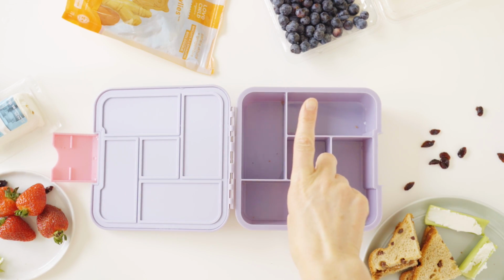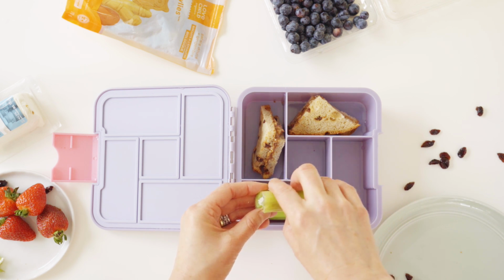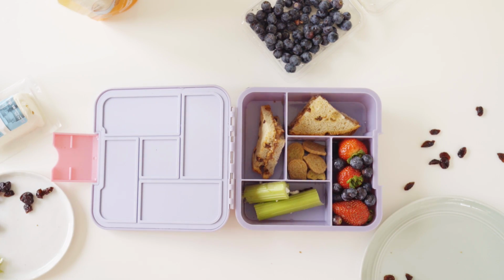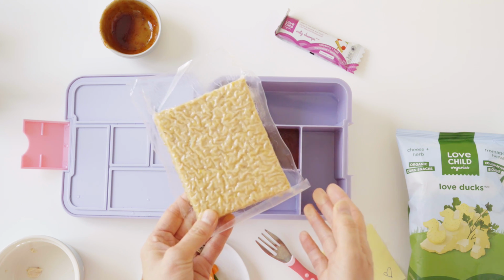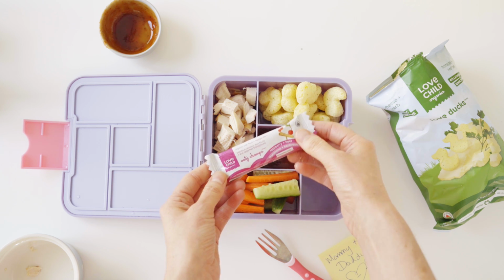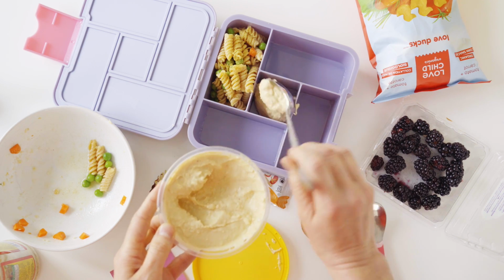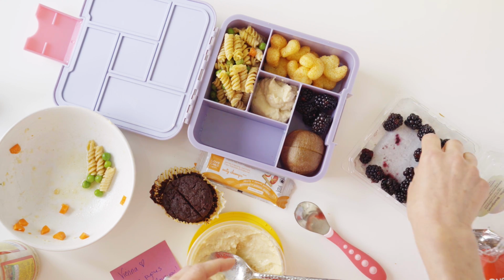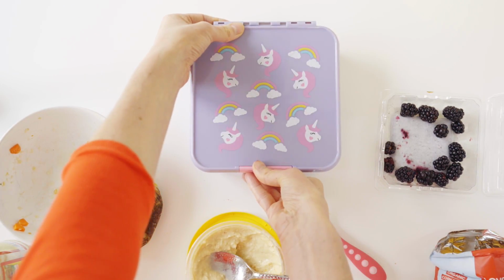Healthy Lunchbox Ideas for Kids (and kids at heart)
Hey guys! Joy here and I'm a Holistic Nutritionist, a mama and Founder of Joyous Health In this video, you'll learn how to put together three healthy lunchbox ideas for your kids!

Lunchbox Recommendations I mentioned:
LunchBots Stainless Steel Lunch Container

HEALTHY INSPIRATION TO LIVE YOUR BEST LIFE EVER!